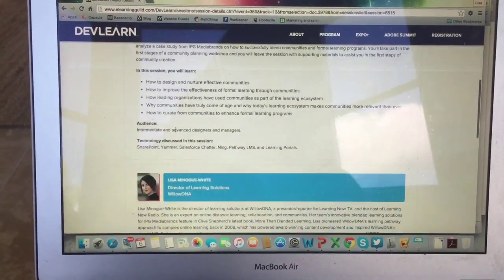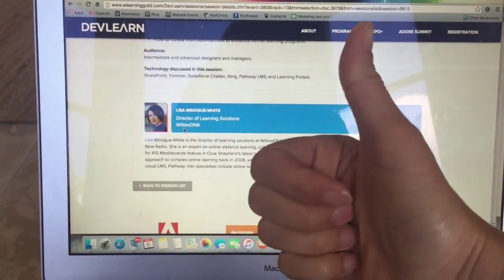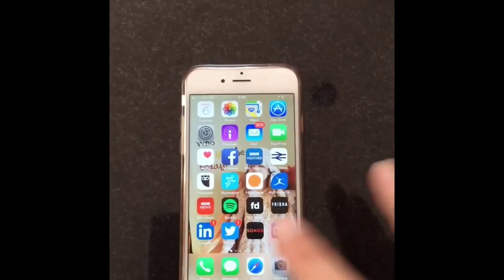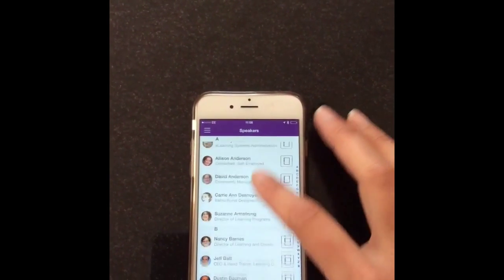A rough guide to DevLearn 2015